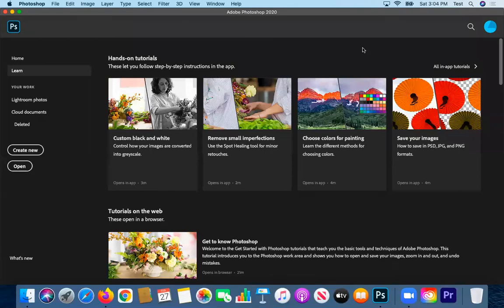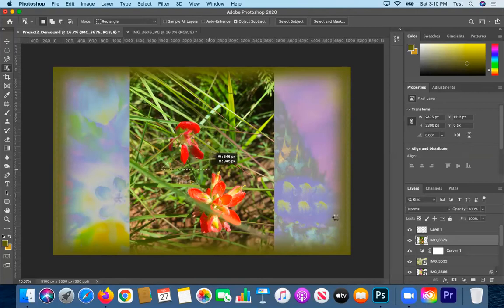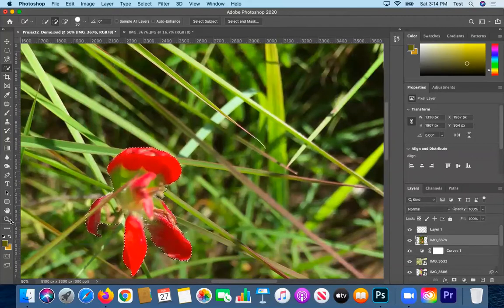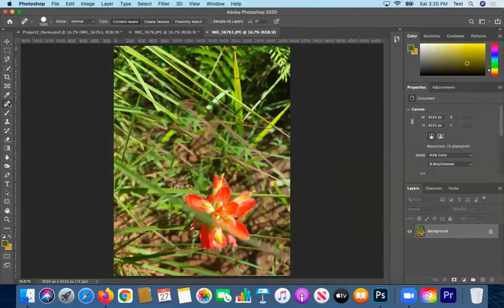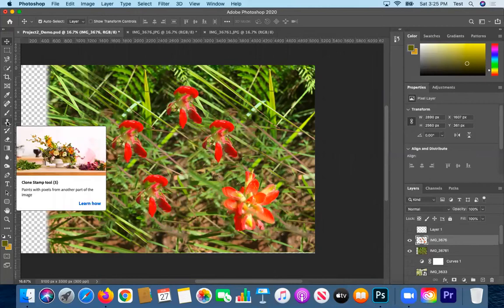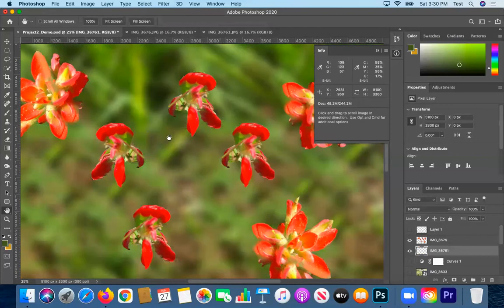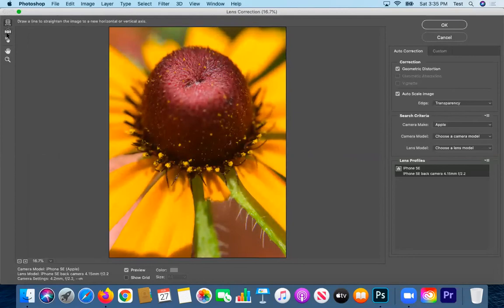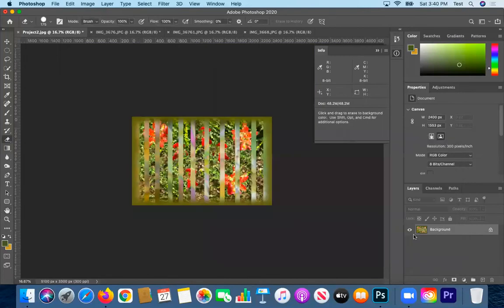Core 3 Photoshop Tutorial II